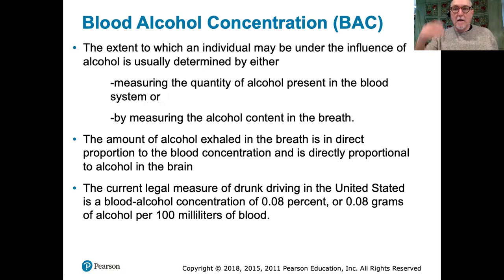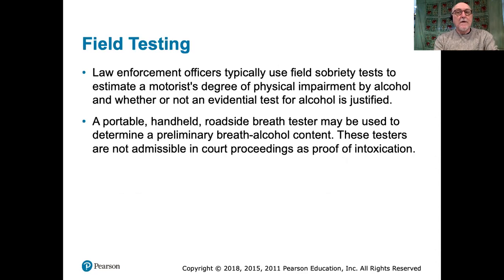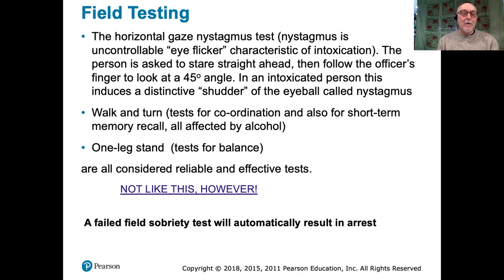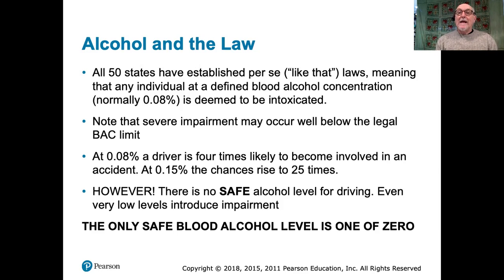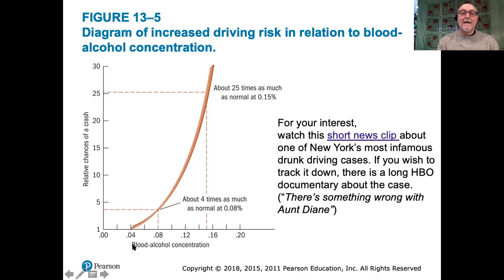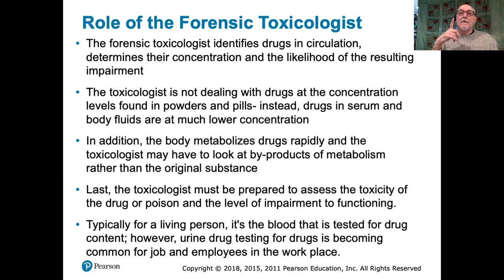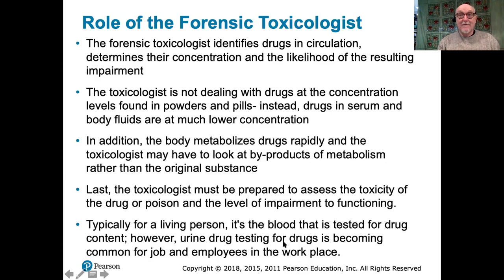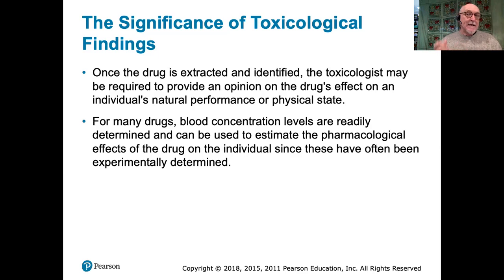forensics class 20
Toxicology